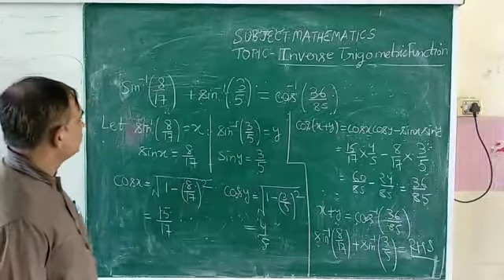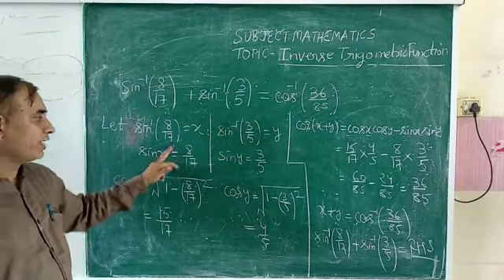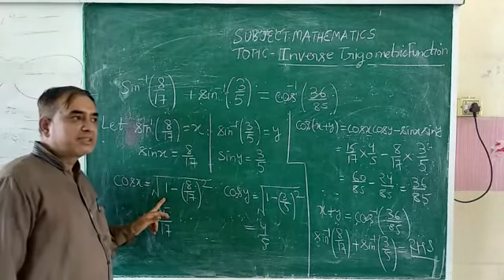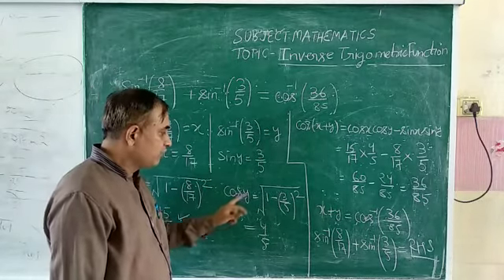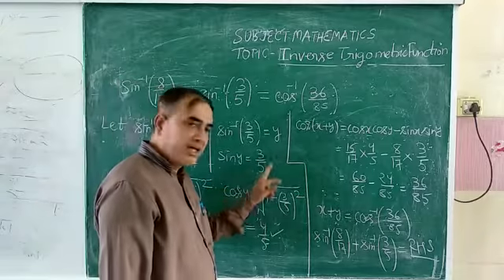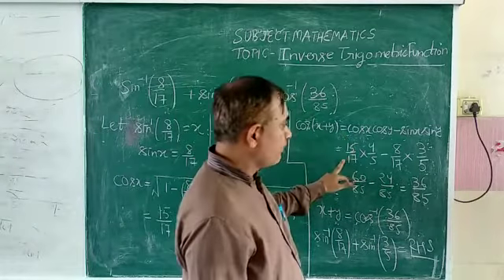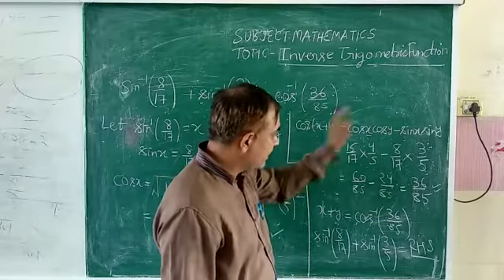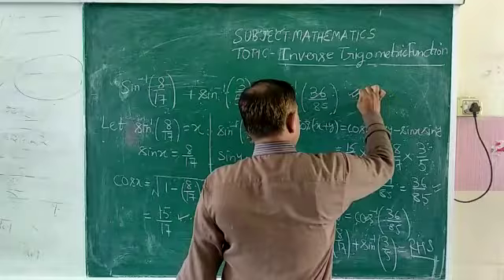MATHEMATICS LECTURE 3rd (CLASS 12)